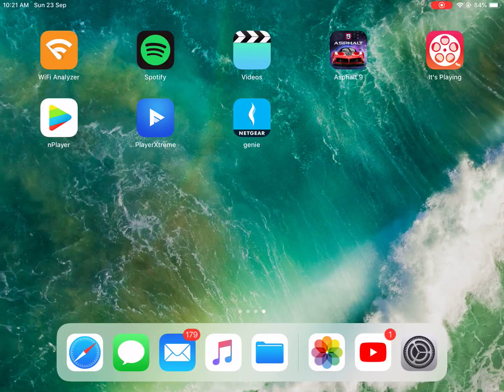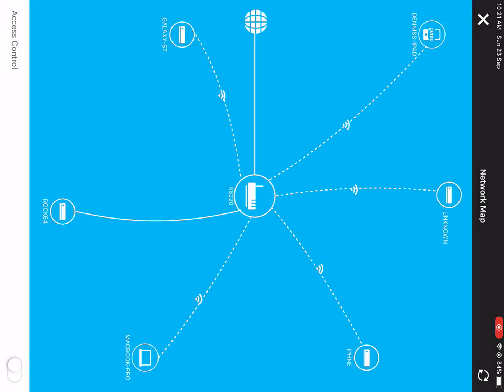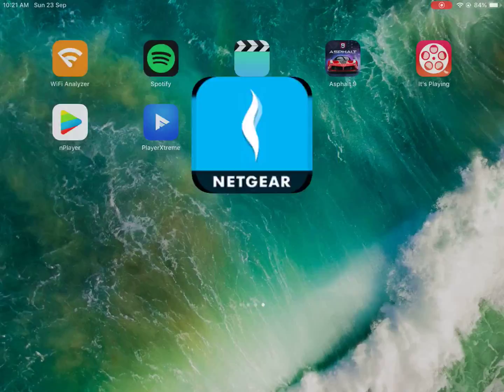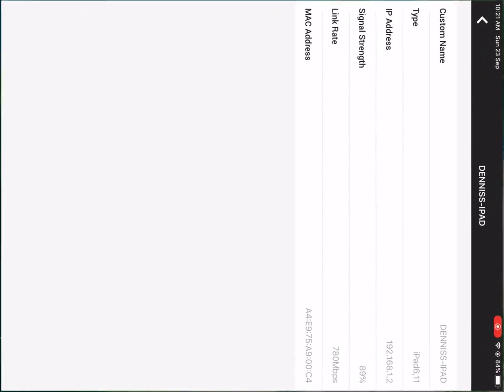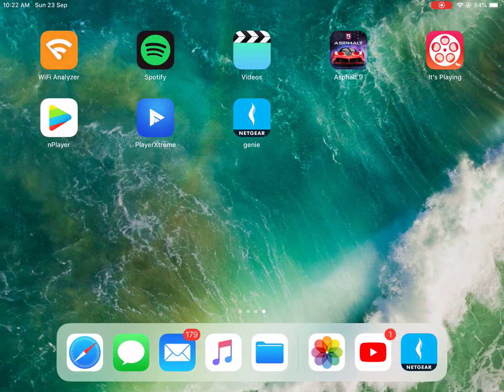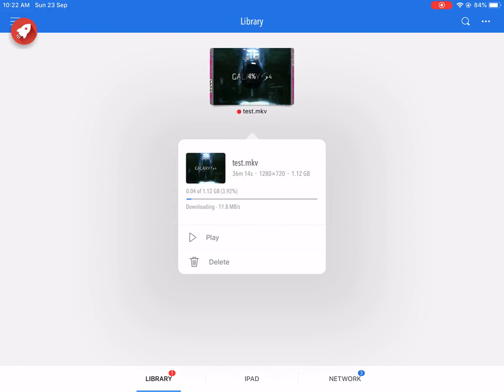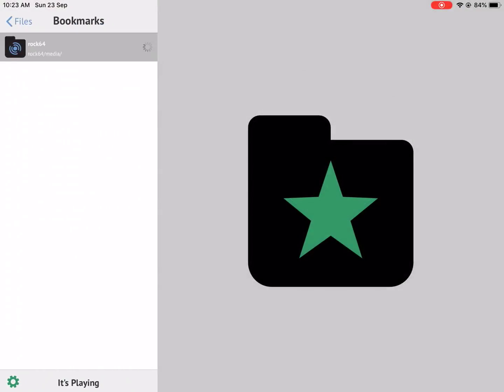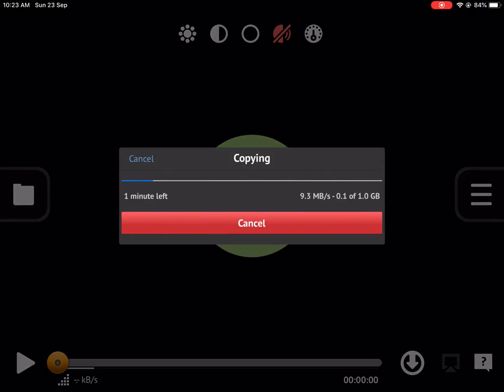SMB Speeds on the iPAD using nPlayer vs PlayerXtreme and It's Playing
SMB Speeds on the iPAD using nPlayer vs PlayerXtreme and It's Playing (close to the router) good signal strength.

SAMBA protocol.

Hope the nplayer devs can find and fix the issue!